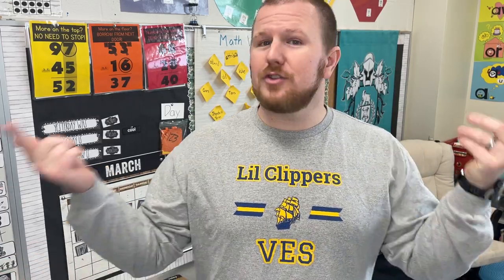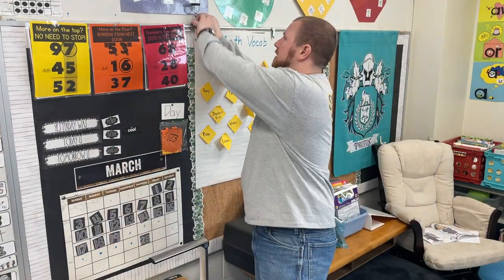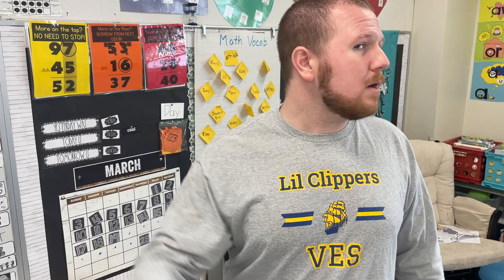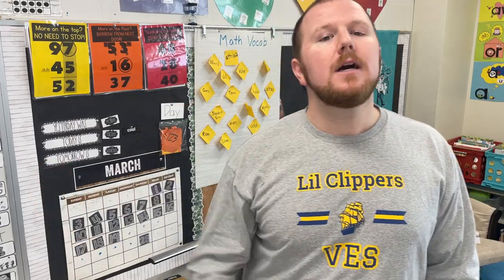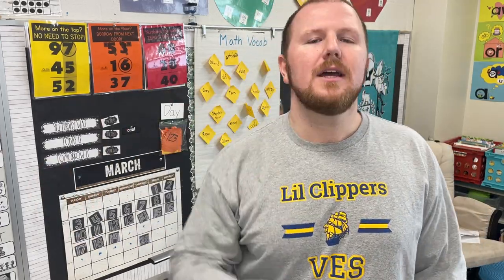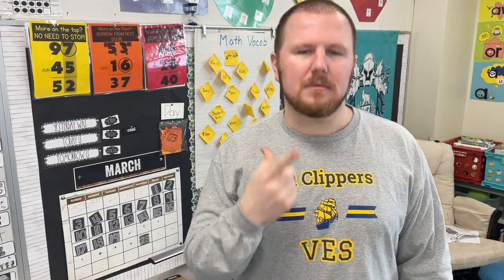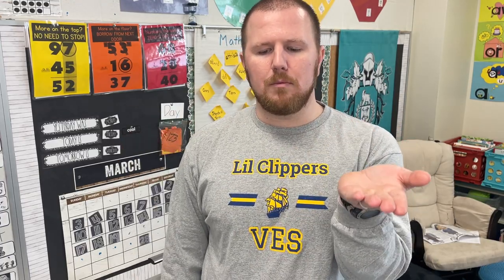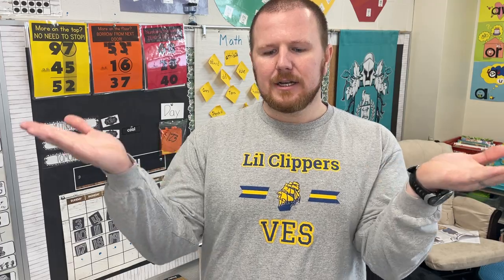Mr. Holland’s Primary Phonemic Awareness Practice (Week 14, Day 4)